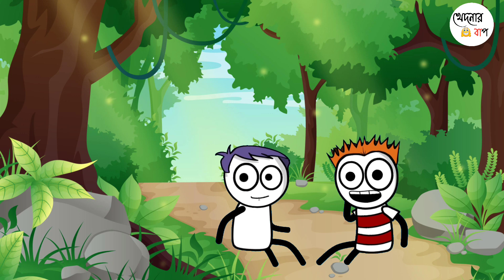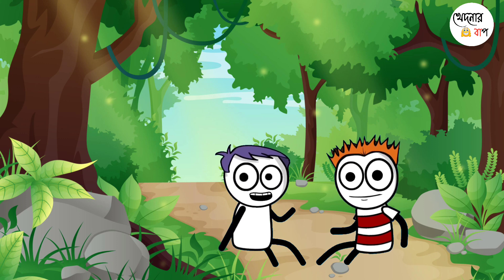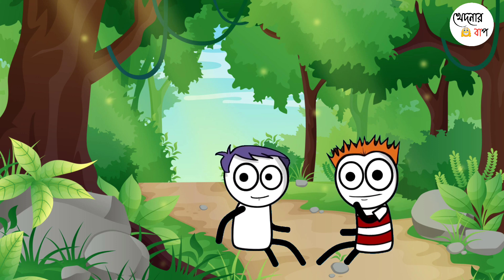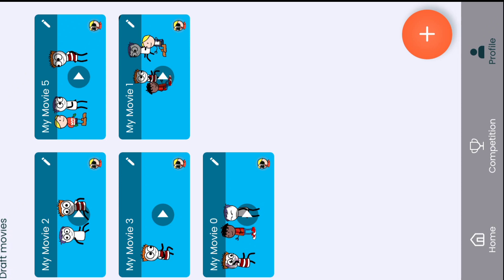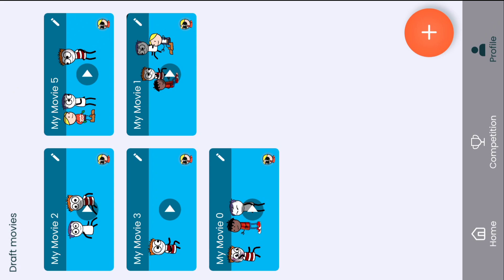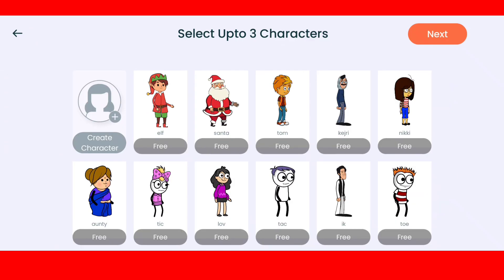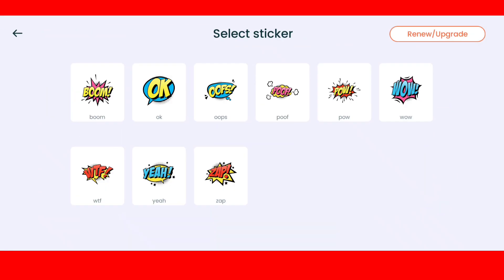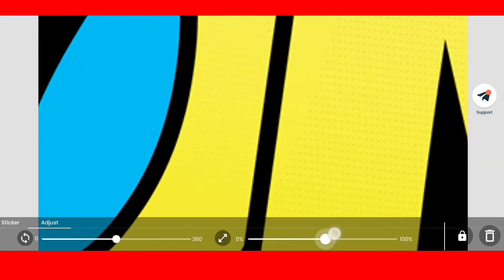মোবাইল দিয়ে কিভাবে কার্টুন ভিডিও বানাবে | কার্টন ভিডিও বানিয়ে খুব সহজে টাকা ইনকাম | Khednar Baap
কার্টন ভিডিও বানিয়ে খুব সহজে টাকা ইনকাম
মোবাইল দিয়ে কিভাবে কার্টুন ভিডিও বানাবে
How To Make Cartoon Video
cartoon video se paisa kaise kamaye

This Video Is a Complete Comedy Cartoon Video. This Video Has Been Made Based On The Bengali language. You Will Have a Lot Of Fun Watching The Video: These Video Will Give Me Great Fun. Everyone will laugh. This Is Just a Funny Comedy Cartoon Video.

এই video টি সম্পুর্ন fanny ও comedy Parpas এ বানানো। Video টি দেখার সময় Headphones ব্যাবহার করা আবশ্যিক। এই video তে ব্যাবহার করা কোনো নাম জায়গা, ও কথা বাস্তবে কাউকে উদ্দেশ্য করে দেওয়া হয়নি তাই দয়া করে এটাকে কেউ personally নেবেন না। Video তে মজার মাত্রা বাড়িয়ে তোলার জন্য গালি ব্যাবহার করা হয়েছে তাই 🔞 বছরের নিচে বাচ্চাদের জন্য এই video উপযোগী নয় বাচ্চারা দূরে থেকো